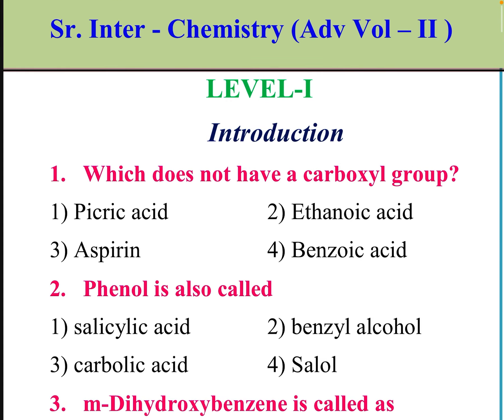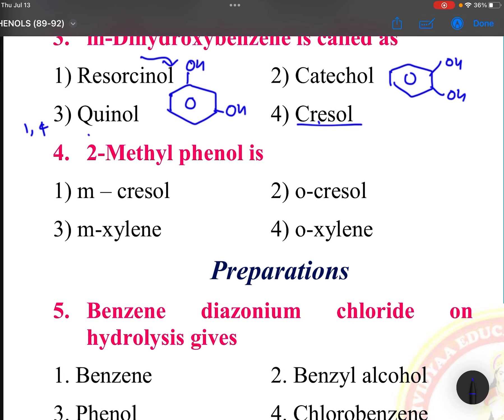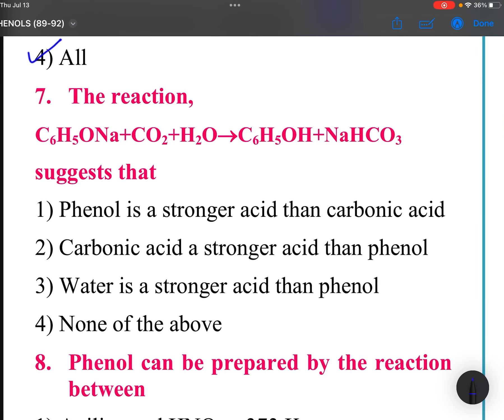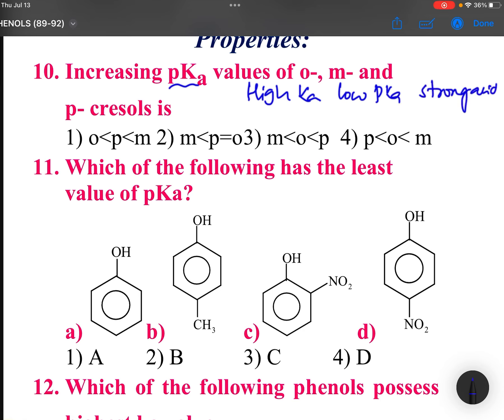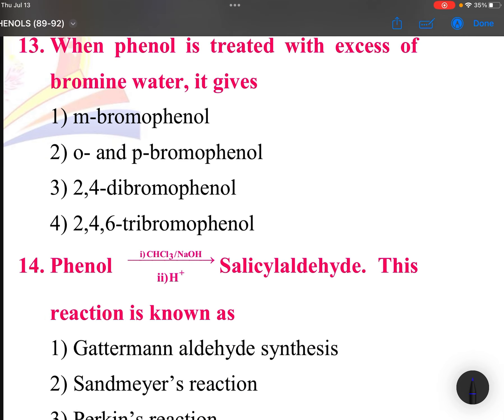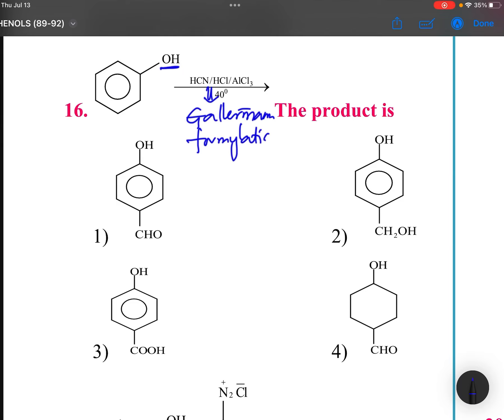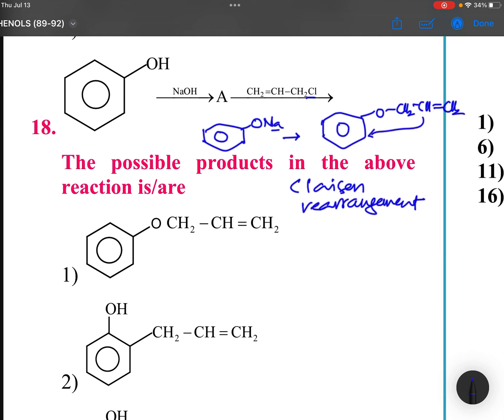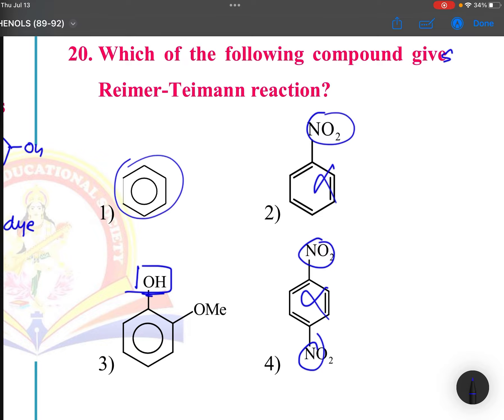phenol assignment 1